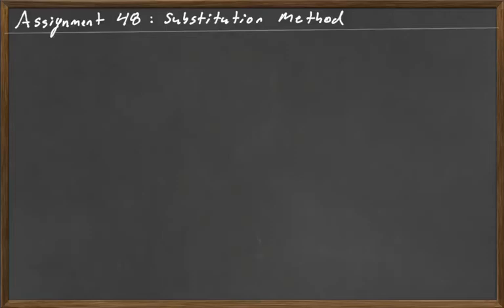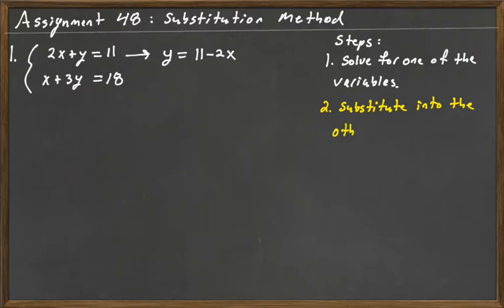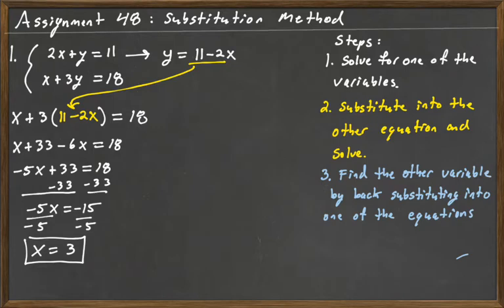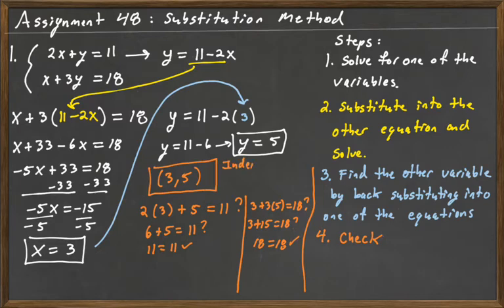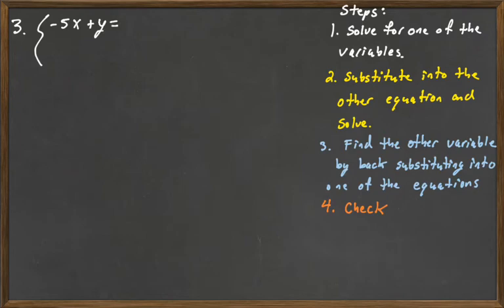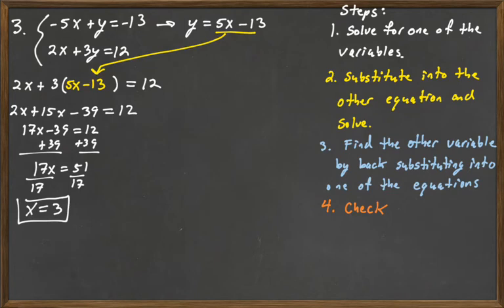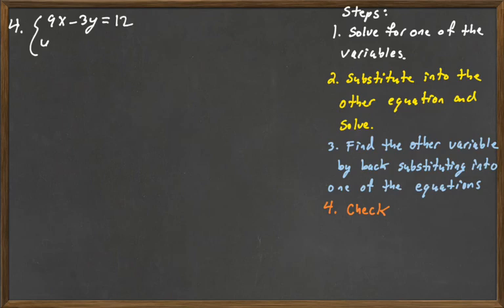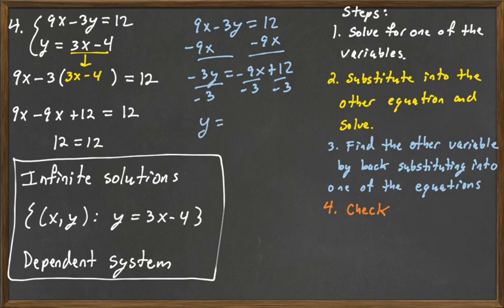AIm Assignment 48 Part 4